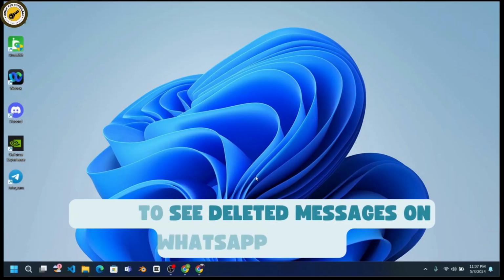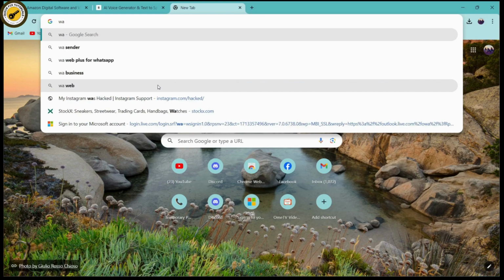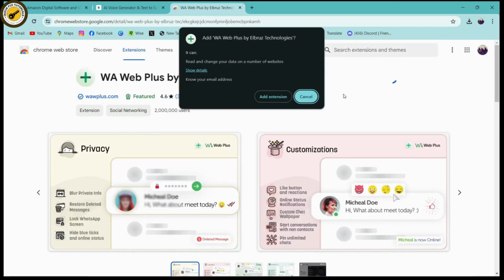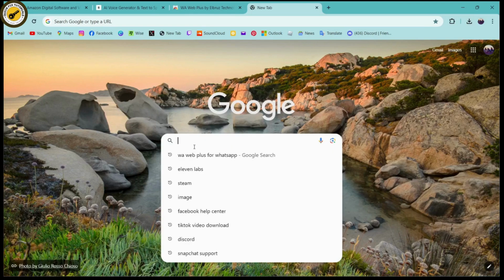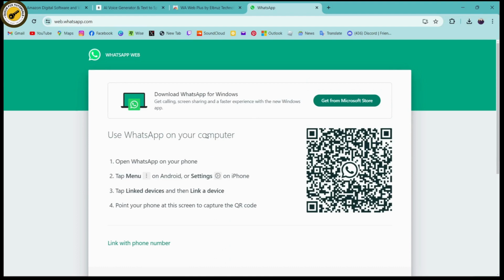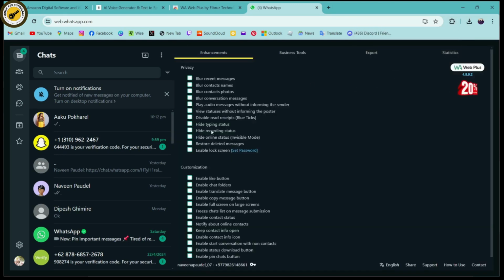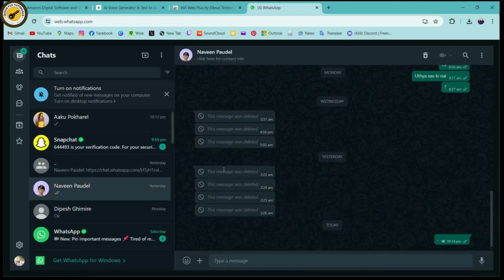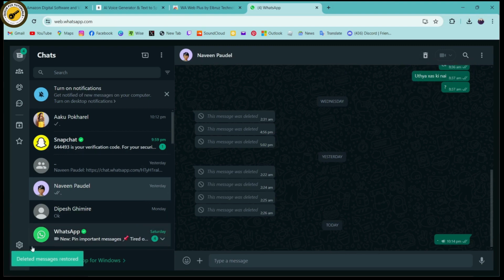How To See Deleted Messages In WhatsApp Web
Wondering how to view deleted messages in WhatsApp Web? QuickFixTutorials has the solution for you! Our tutorial will guide you through the steps to easily see deleted messages in WhatsApp Web, allowing you to retrieve important chats that were deleted.

Learn how to see deleted messages in WhatsApp Web with QuickFixTutorials. We'll show you methods to access deleted messages, view message history, and recover deleted chats in WhatsApp Web. Watch now and never miss important messages with QuickFixTutorials!